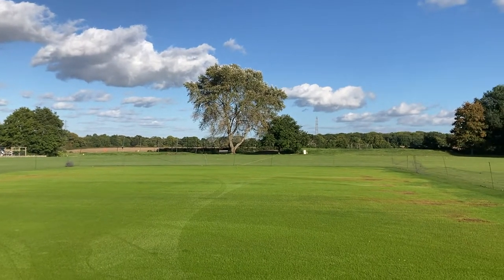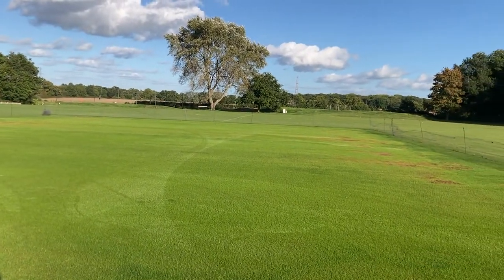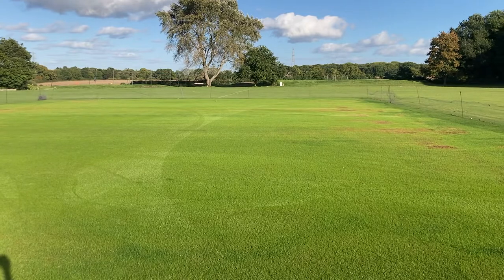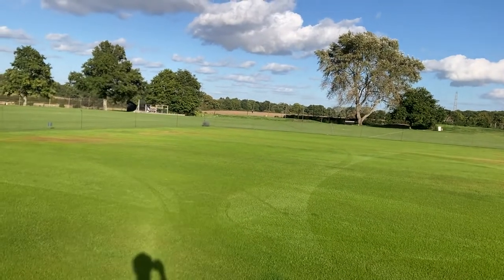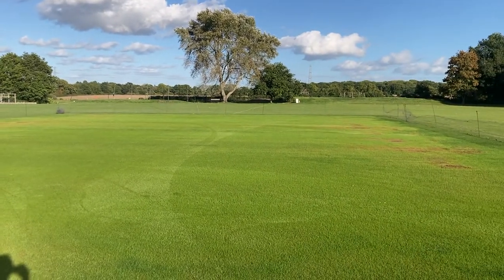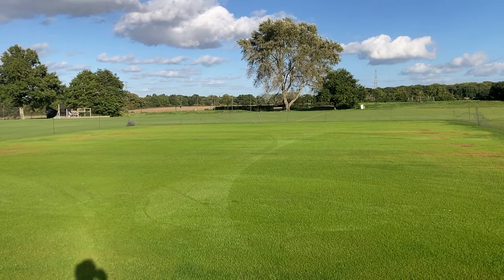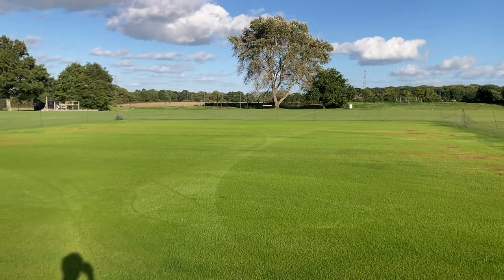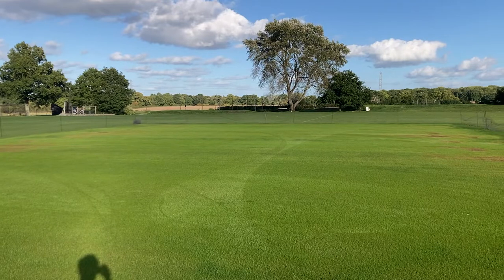What to do post renovations on a cricket square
What to do post renovations including the frost cut, the first feed and the first spike with some l hope handy tips and guidance .

Some related written blogs -

What to do post renovations

First cut